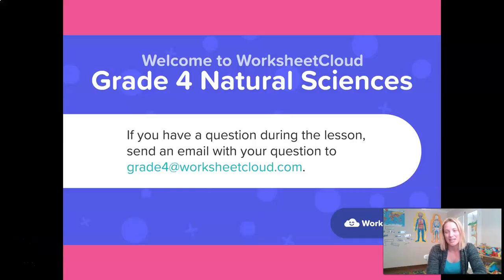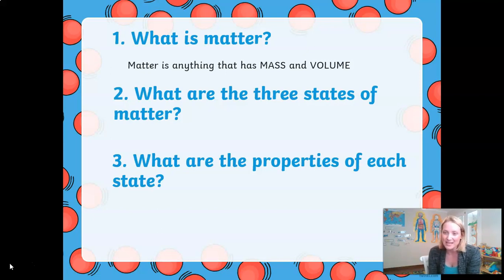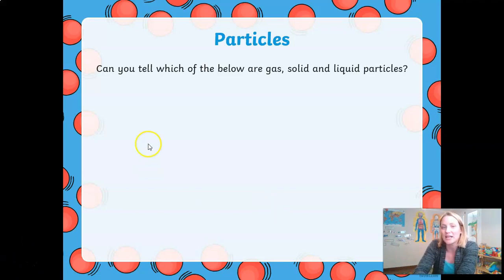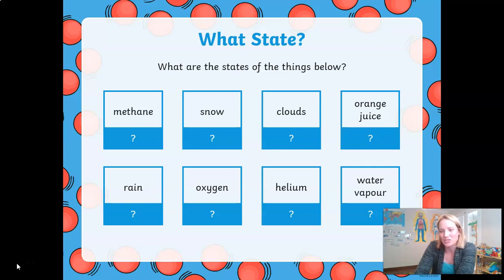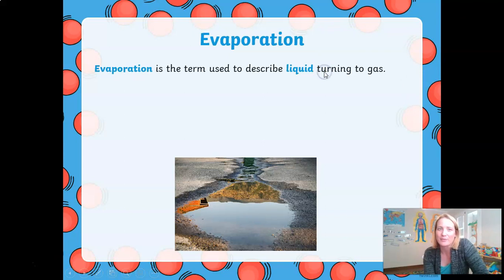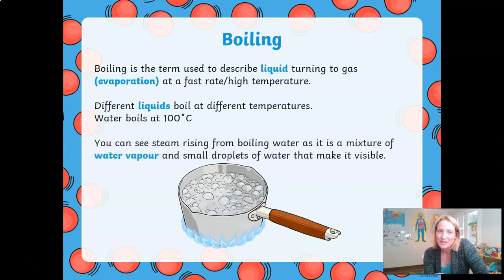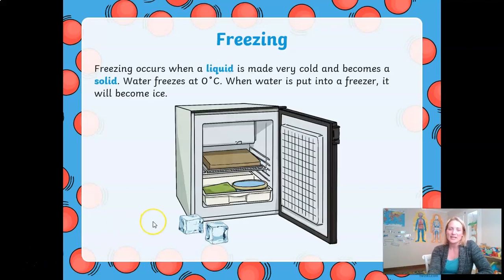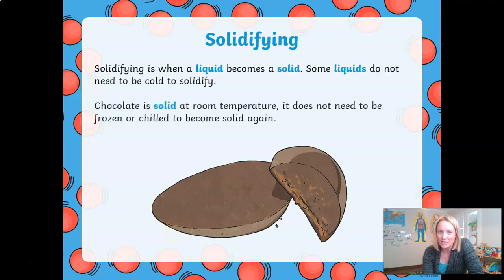Grade 4 - Natural Sciences - Changing States / WorksheetCloud Video Lesson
In this Grade 4 Natural Sciences video lesson we will be teaching you about Changing States.